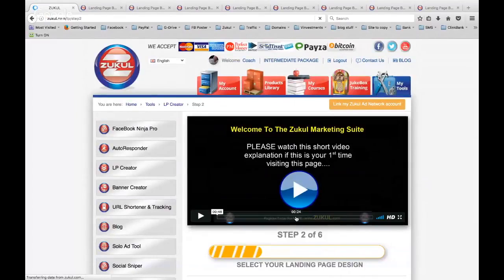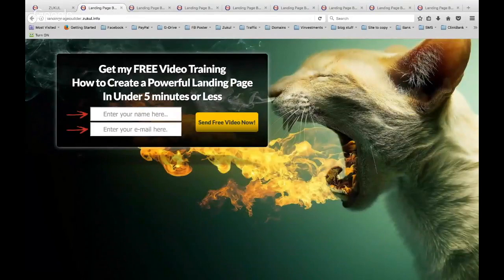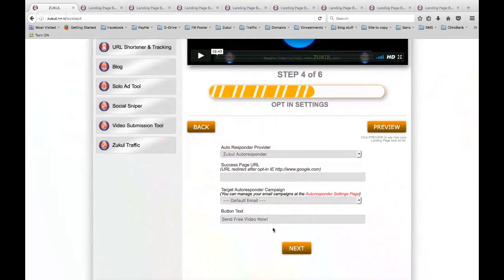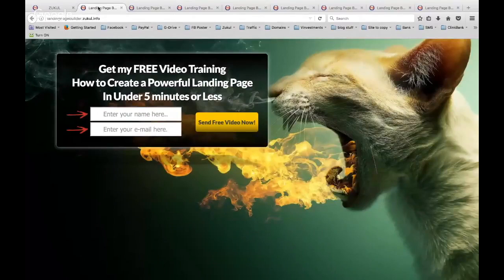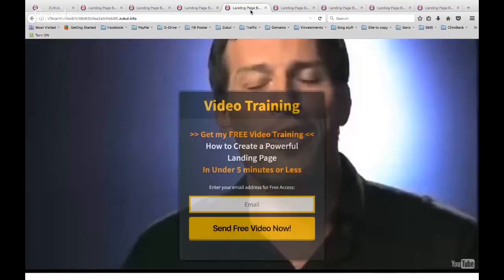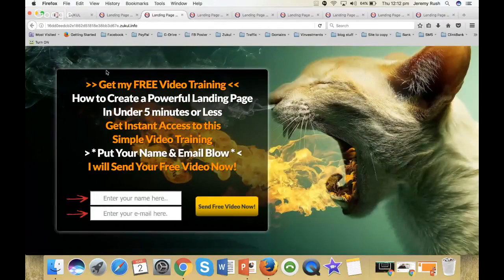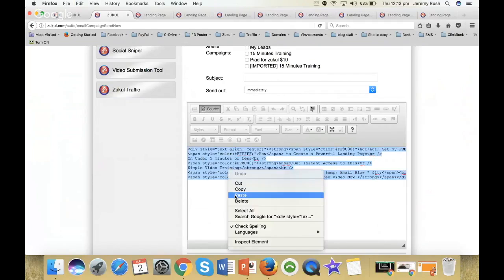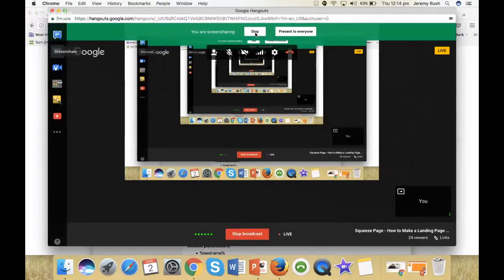Squeeze Page How to Make a Landing Page in under 5 min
What is a Squeeze Page? where-to-... How do you make a Squeeze Page (or Landing Page).

In this video, I'll show you FIVE elements that every effective squeeze page needs, and how to get one made in less than five minutes!

squeeze page examples
squeeze page vs landing page
how to create a squeeze page
how to create a squeeze page on facebook